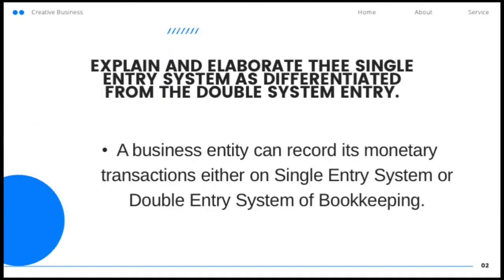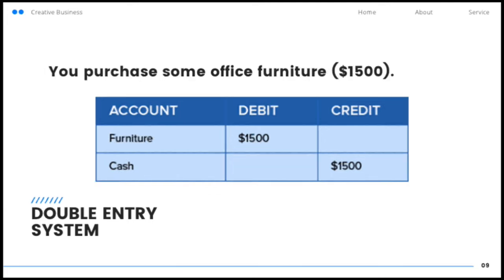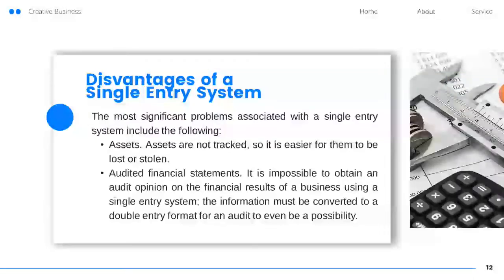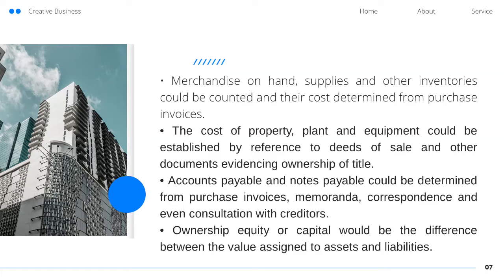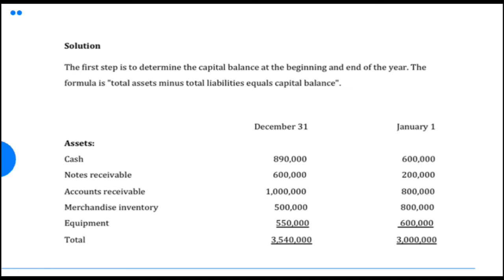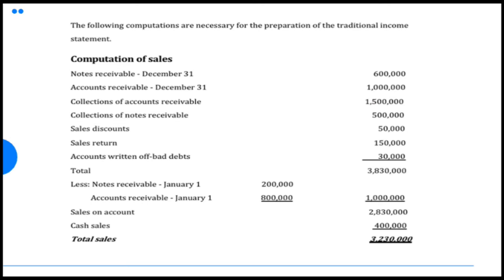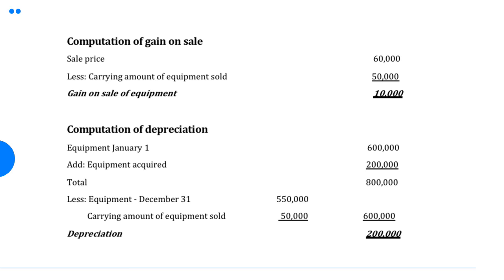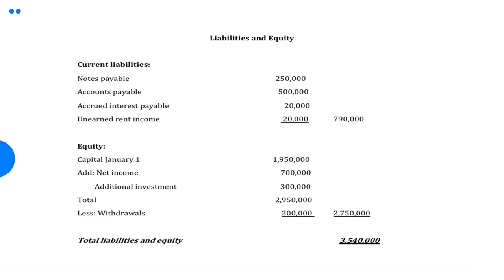BSACCO3B SINGLE ENTRY SYSTEM